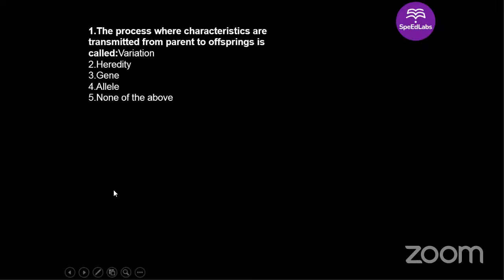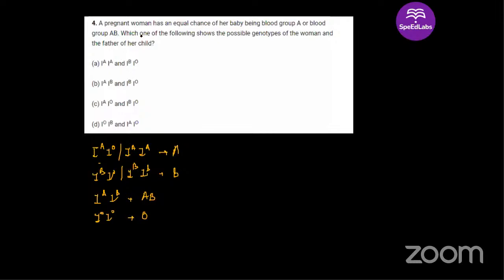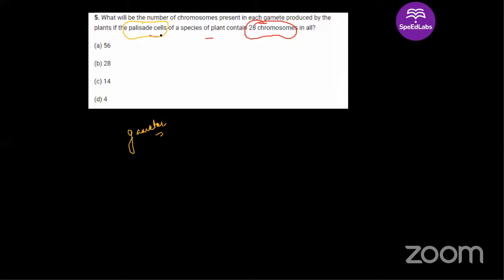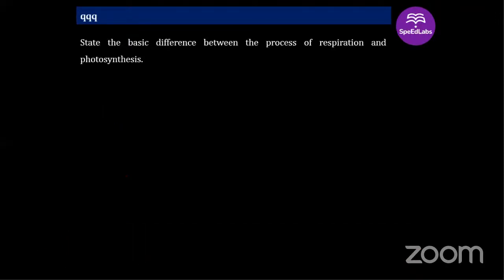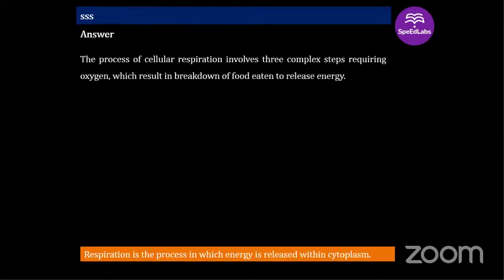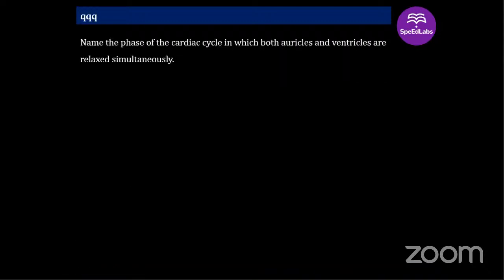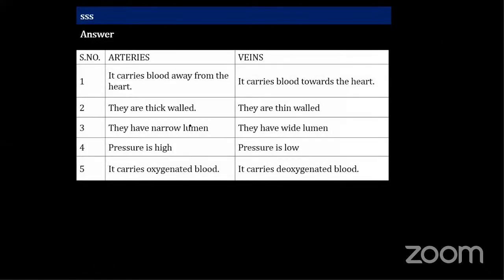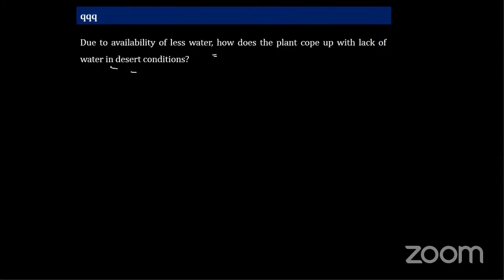Biology - Heredity - Revision class - CBSE X